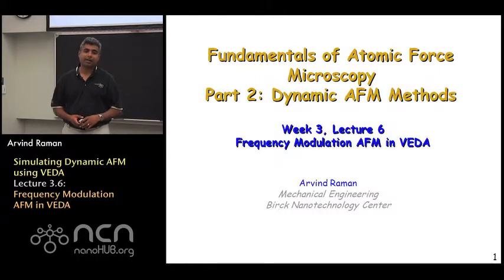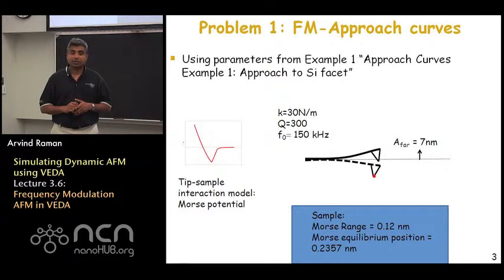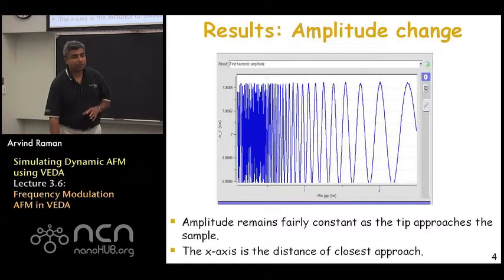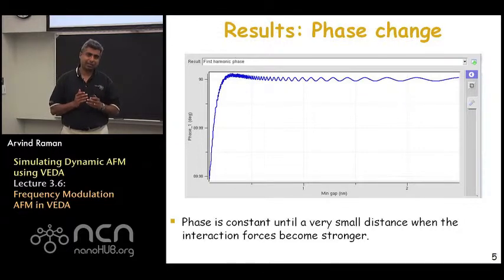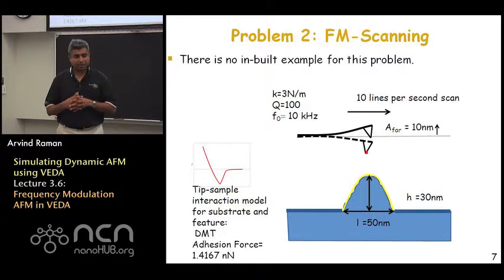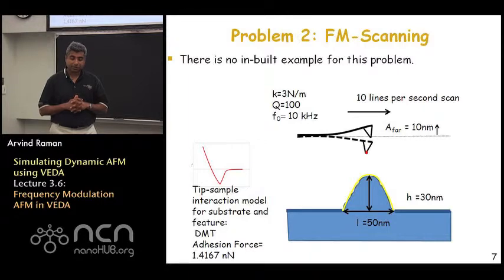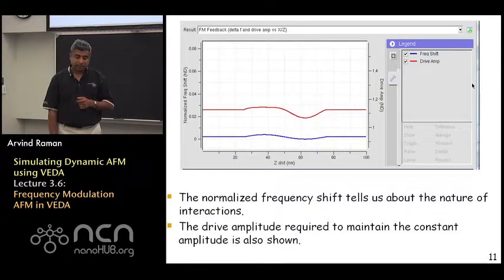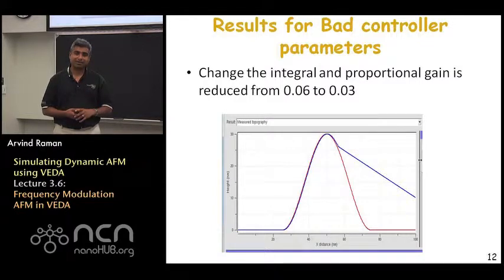nanoHUB-U Fundamentals of AFM L3.6: Dynamic AFM using VEDA -Frequency Modulation AFM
Table of Contents:
00:09 Lecture 3.6: Frequency Modulation AFM in VEDA
00:22 From the last lecture
01:32 Problem 1: FM-Approach curves
03:15 Results: Amplitude change
04:35 Results: Phase change
05:11 Results: frequency shift
05:59 Problem 2: FM-Scanning
08:44 Results: Measure topography
09:05 Results: First harmonic amplitude
09:30 Results: First harmonic phase
09:48 VEDA Results: FM Feedback
10:28 Results for Bad controller parameters

This video is part of nanoHUB-U's course Fundamentals of Atomic Force Microscopy: Part 2 Dynamic AFM Methods.